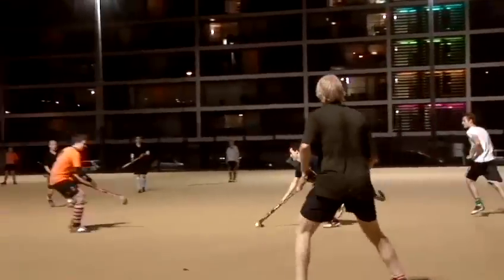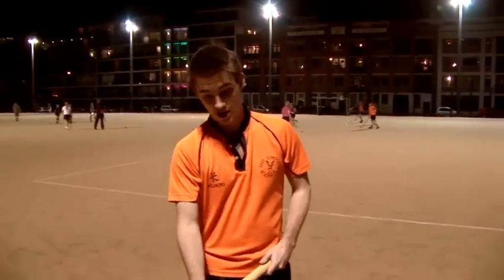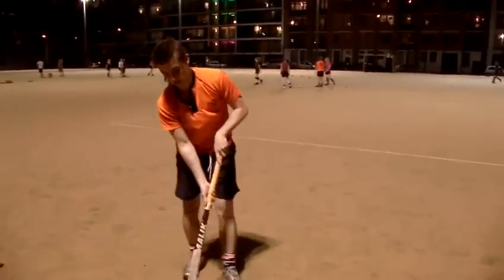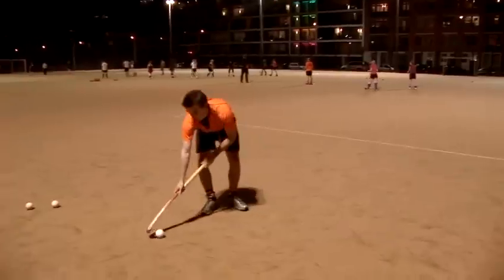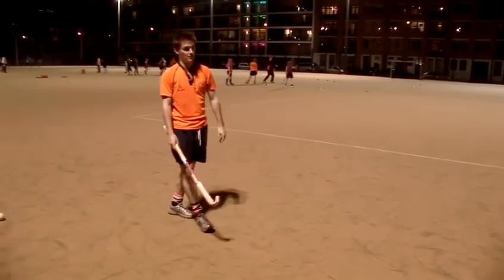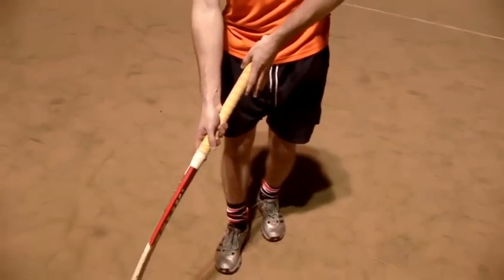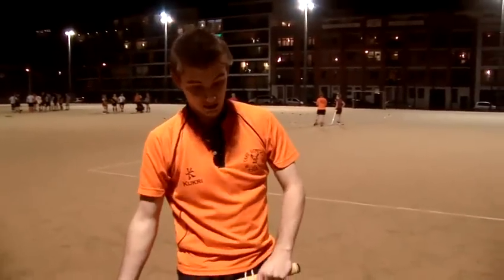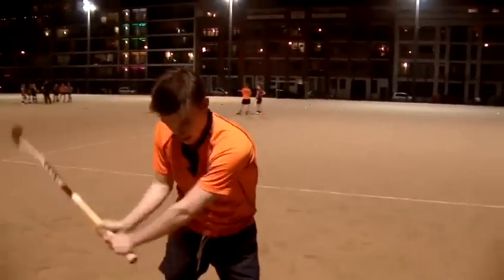How To Pass A Hockey Ball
Have you ever wanted to get good at hockey. Well look no further than this instructional video on How To Pass A Hockey Ball . Follow Videojug's professional experts as they direct you through this tutorial.